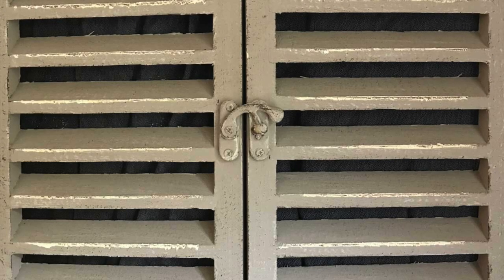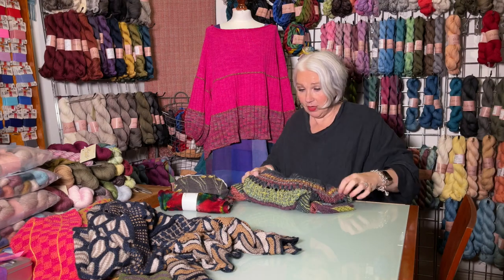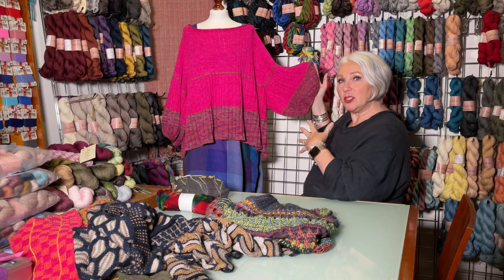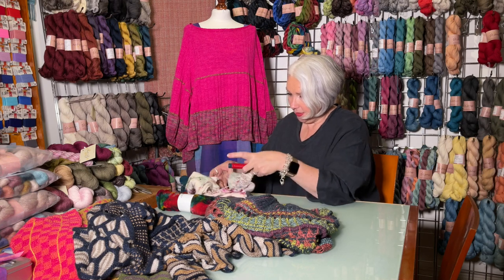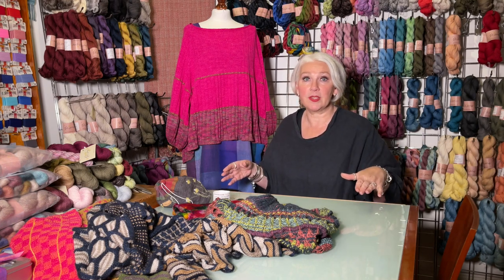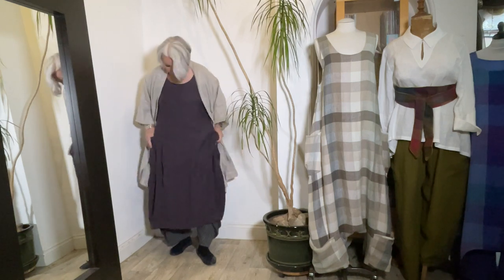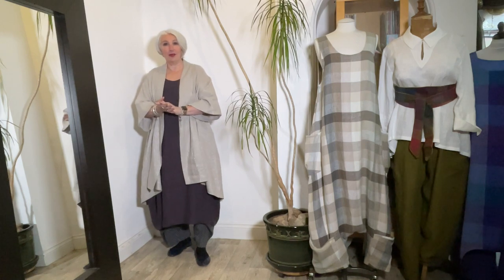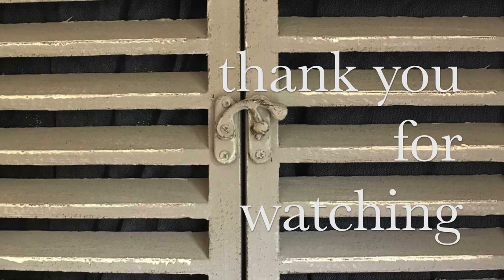Ep. 57 - Knitting update and Festive Layercakes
I have finished my Marja Jumper and consider which big project to tackle next before diving into a big session of playing dress-up with this year's festive Layercake offering. I hope it inspires you to play with your wardrobe as well and that it gives you ideas of how to transform existing pieces into festive ones without having to buy all new.